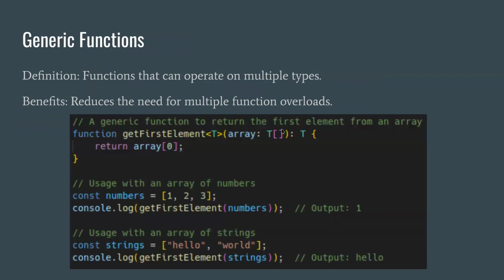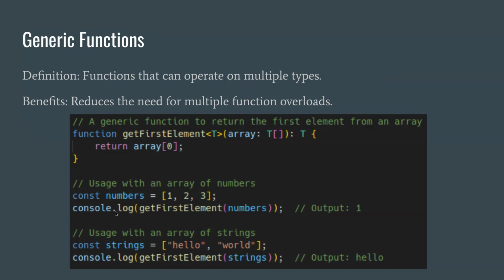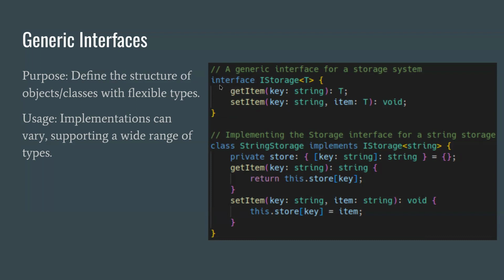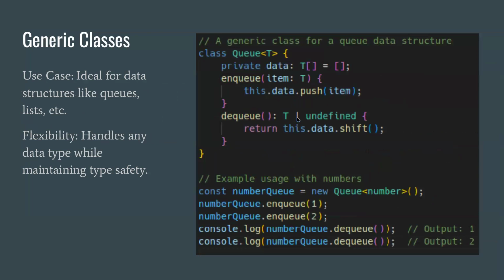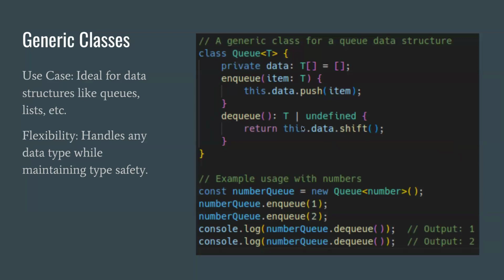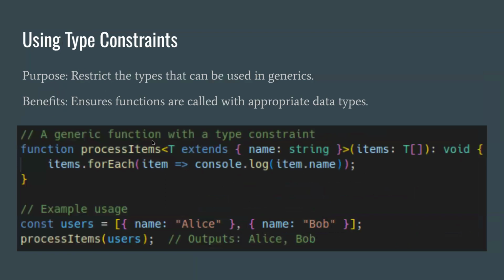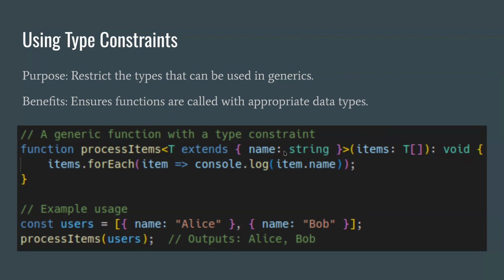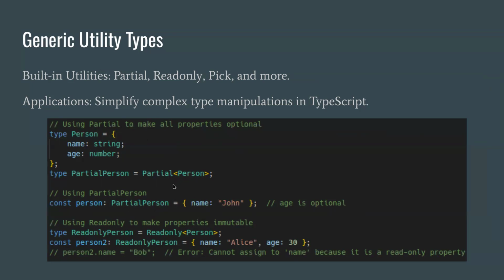Introduction to Generics in TypeScript